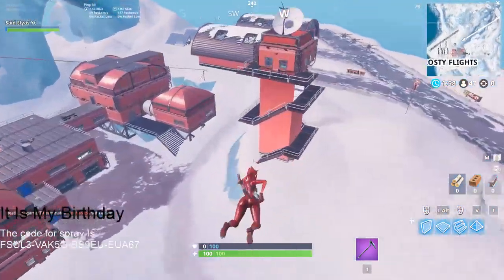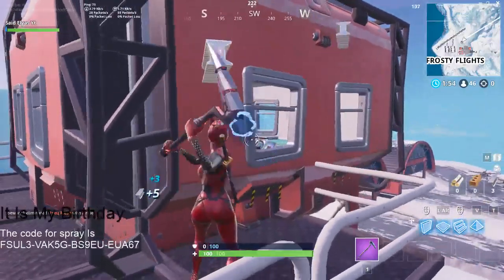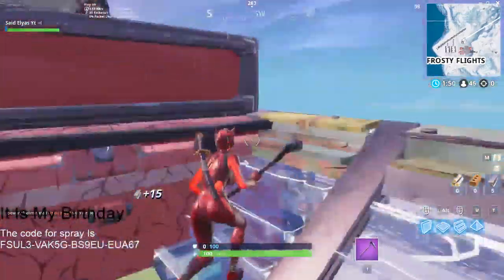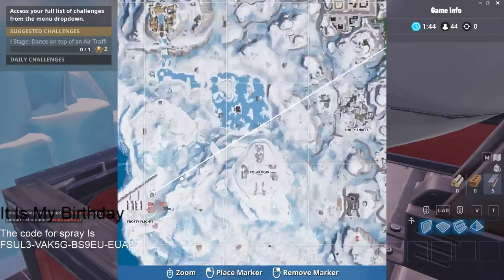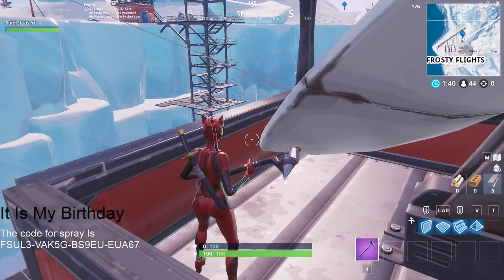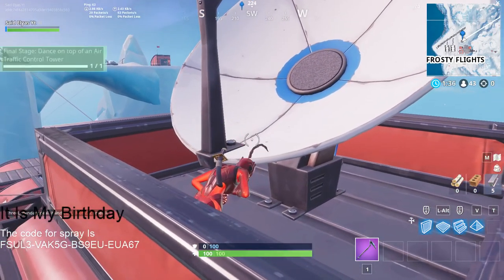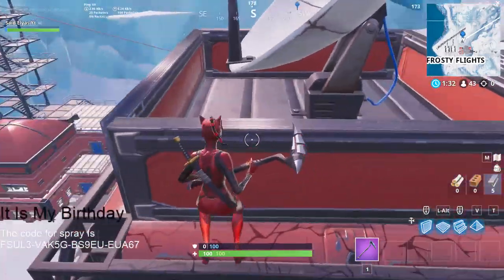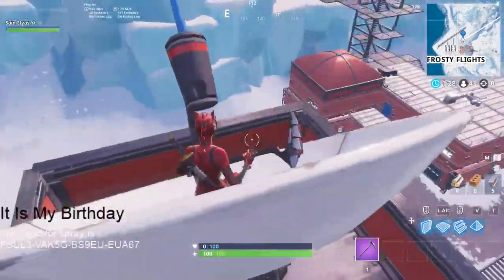dance on top of air traffic control tower